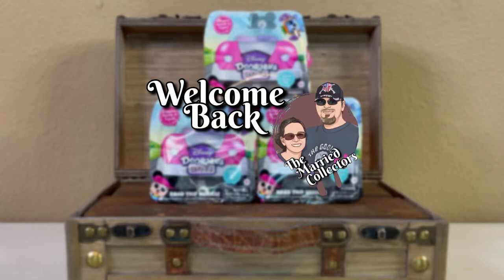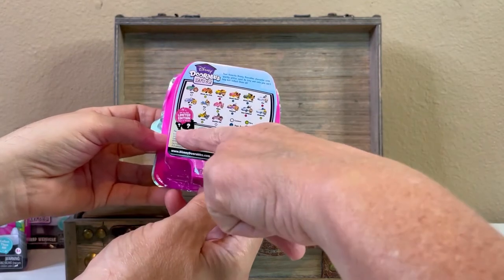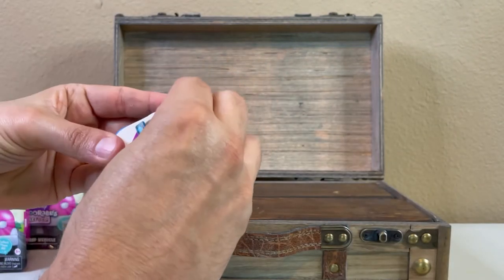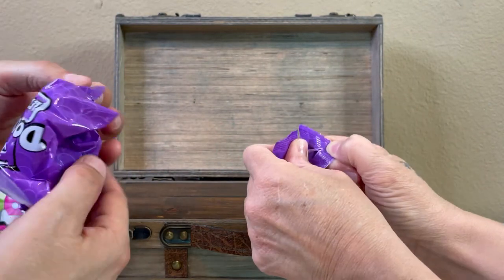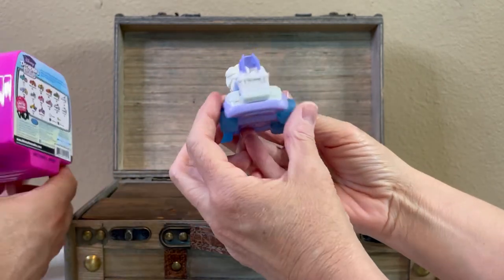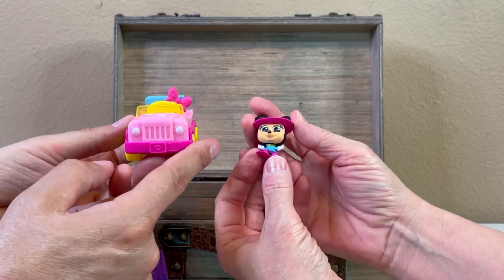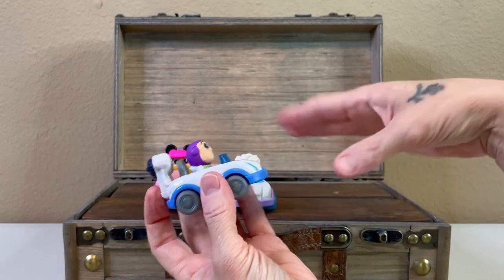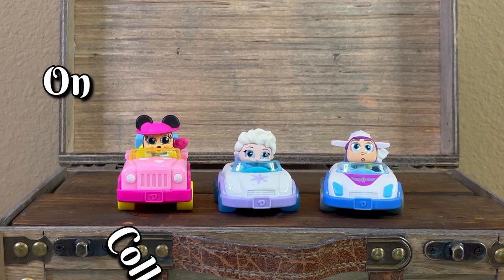Disney Doorables Let’s Go: Road Trip Vehicles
We’re back to open three more Disney Doorables Let’s Go: Road Trip Vehicles & you won’t believe who we get!

We are The Married Collectors, a husband & wife duo who are madly in love with each other & love collecting all kinds of fun things.